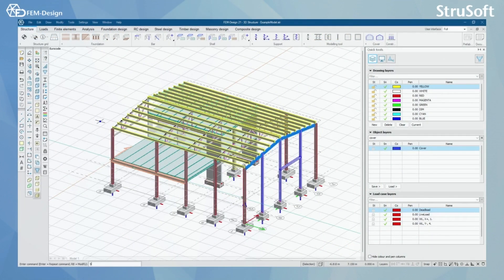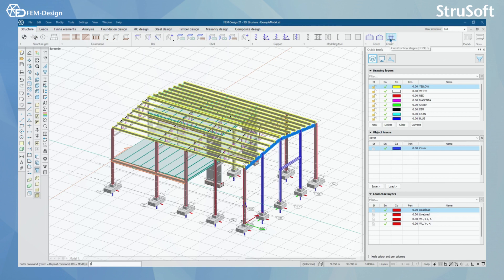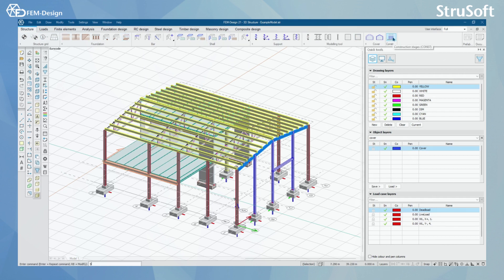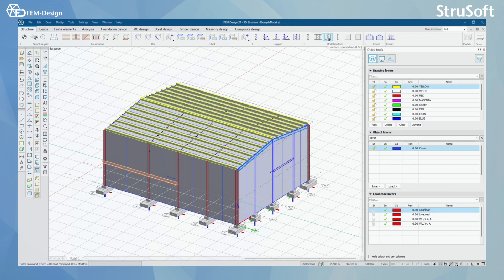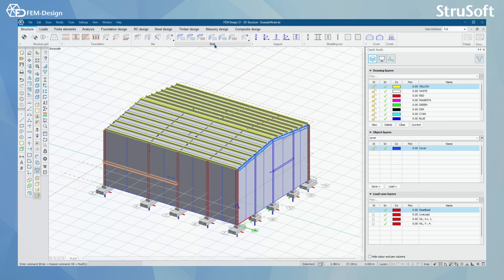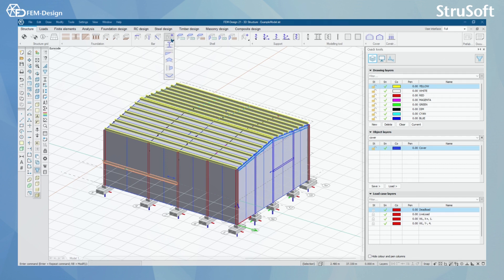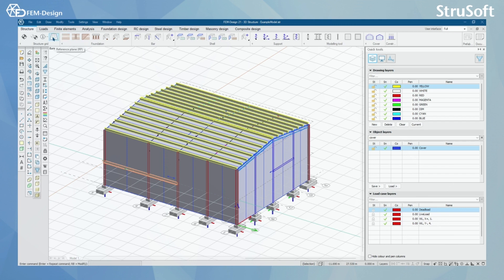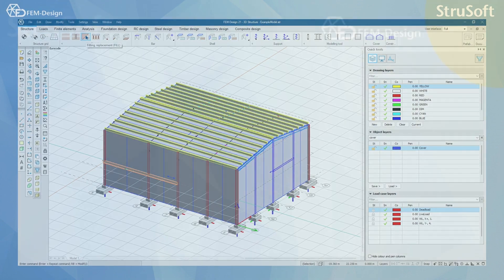FEM Design User manual: 4.1 Structure in FEM Design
Take a deeper dive into the structure tab in FEM-Design by watching this video lesson. You will see the wide array of functions available in the structure tab that can help you become more productive and successful in your structural engineering projects.